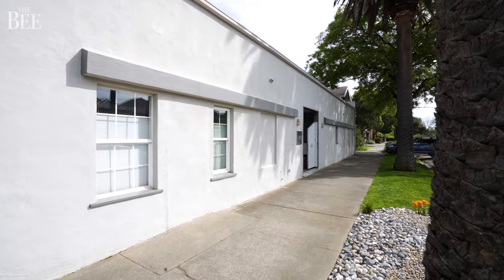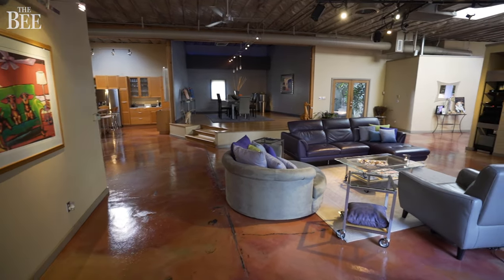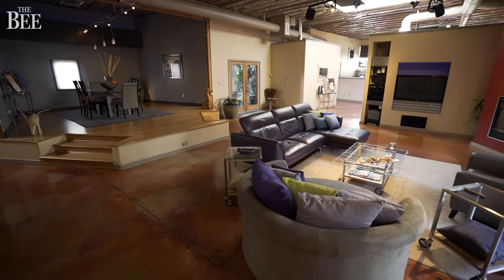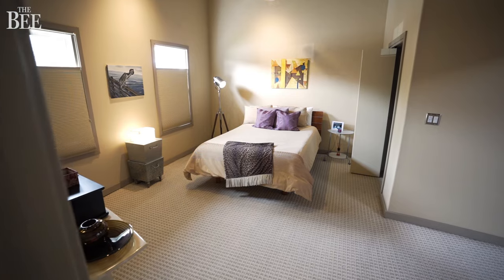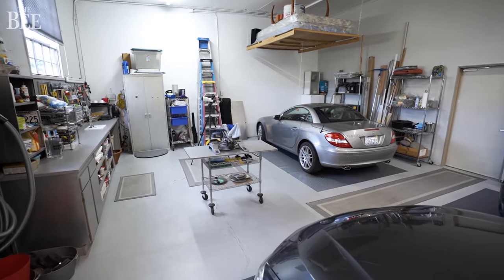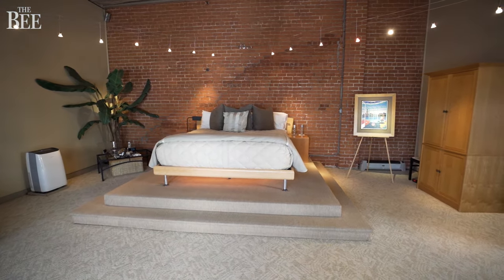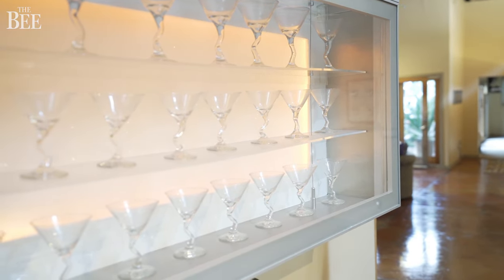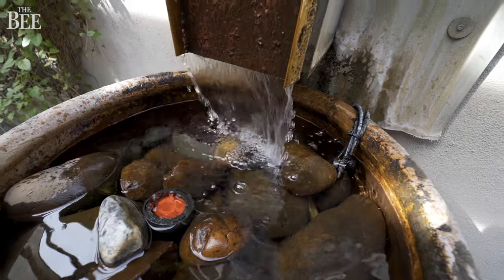Explore A 1930s Downtown Sacramento Warehouse Converted Into A Beautiful Home For Sale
Loft inspired home in midtown Sacramento, California, is converted from Jewel Tea Co. warehouse into luxury home for sale for $1.89 million. Take a look inside on April 3, 2024.

VIDEO: Cameron Clark